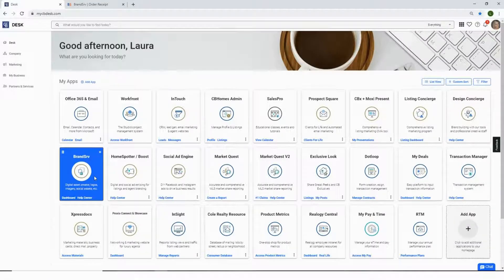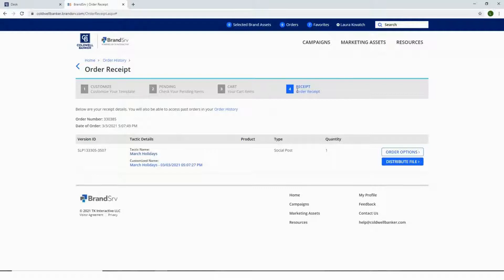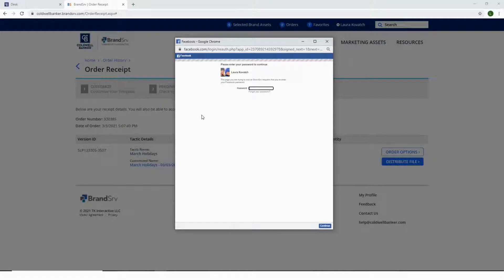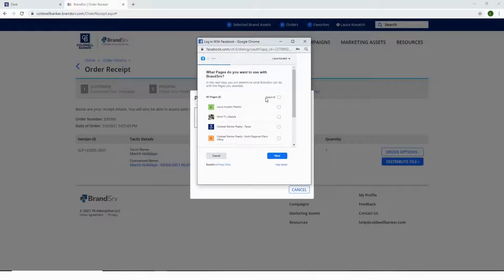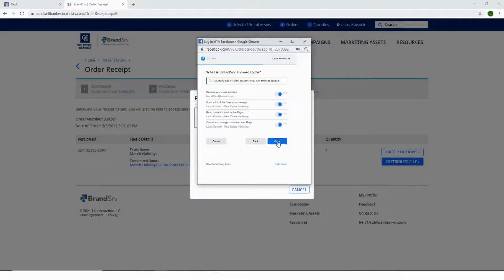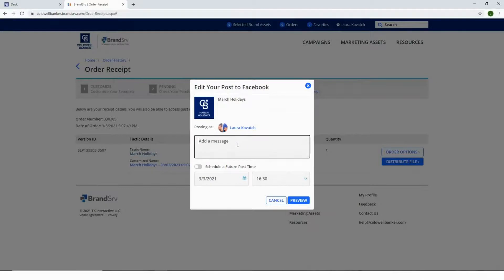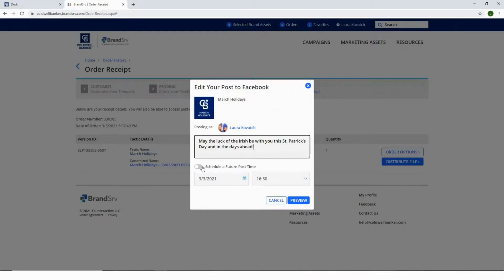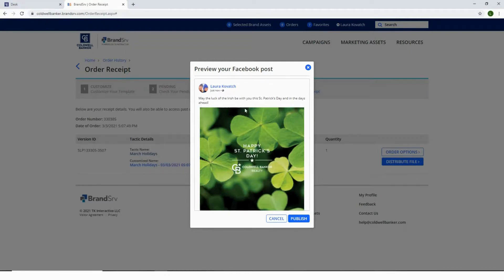Did You Know? Share to Facebook from BrandSrv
Learn how to share and schedule social media image posts from BrandSrv directly to your Facebook business page with this quick 2 minute 30 second video.